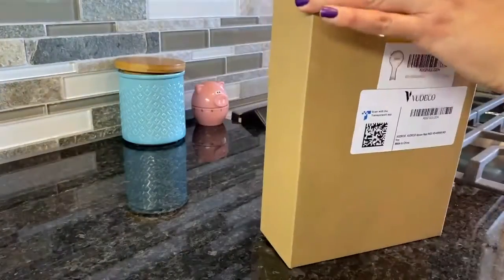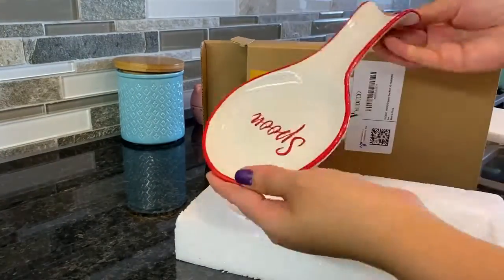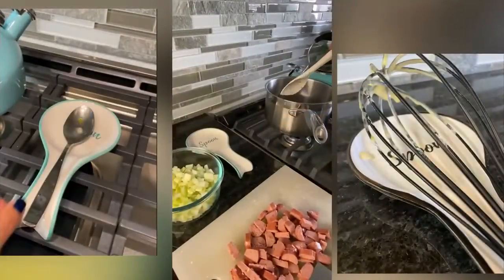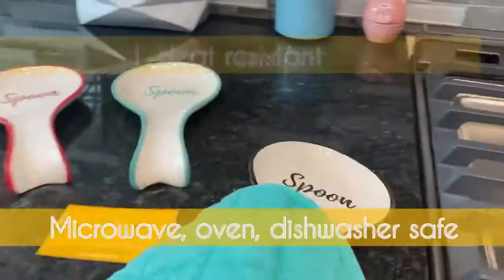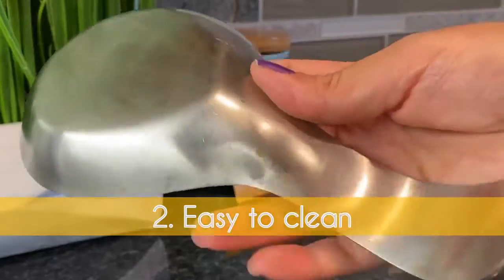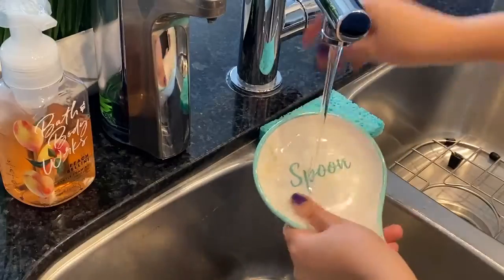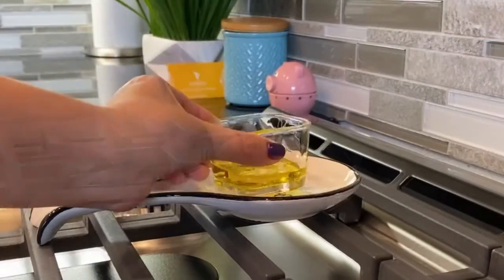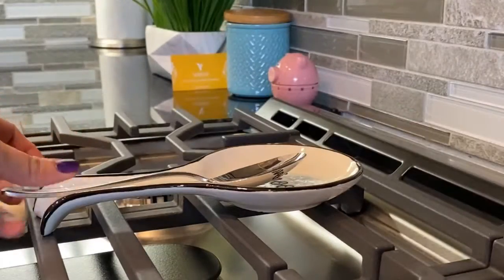The Best Spoon Rest - VUDECO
The perfect decoration - Spoon Rest

Welcome to our VUDECO YouTube channel. Here you’ll find news about product launches, unboxing videos. We will do our best to present high-quality products to you.